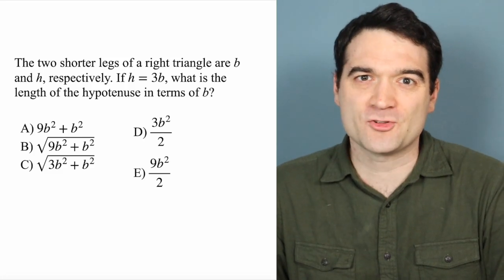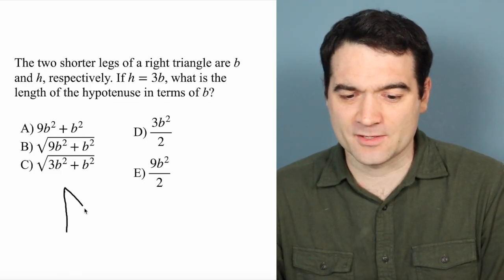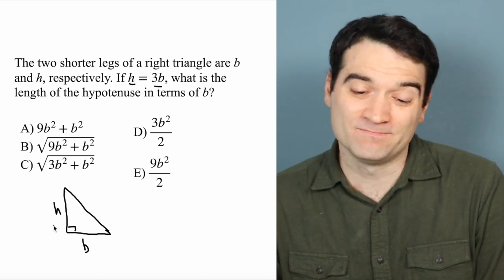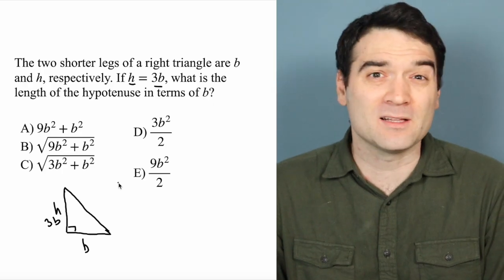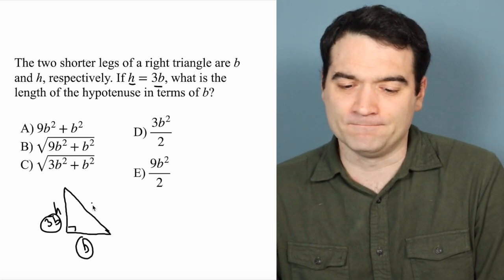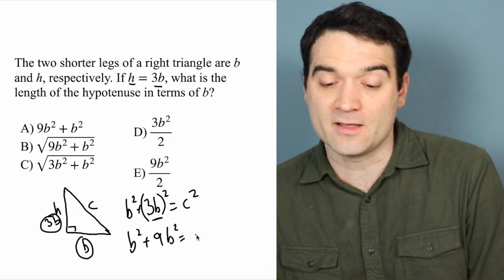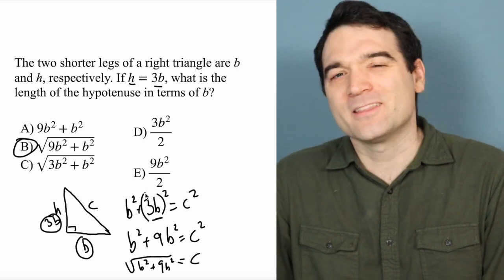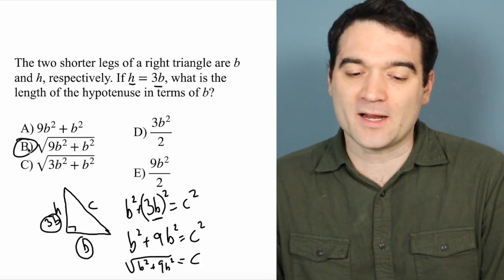NEW GRE Right Triangle Question!